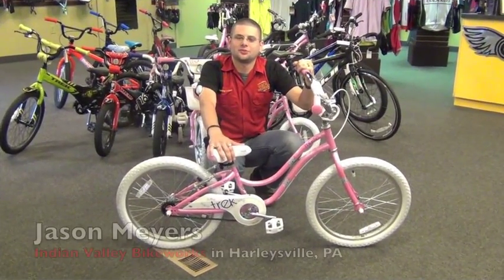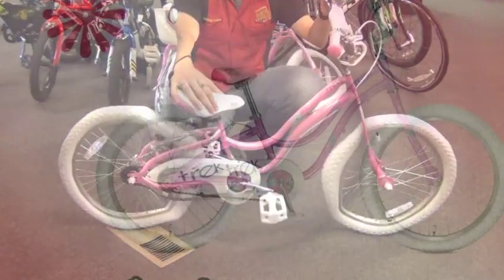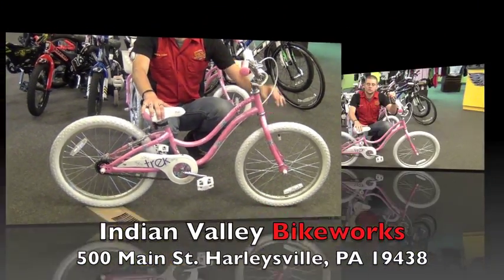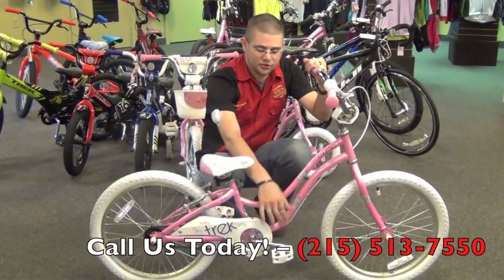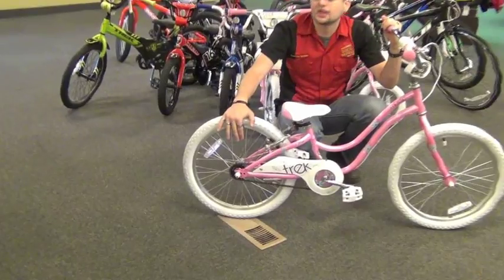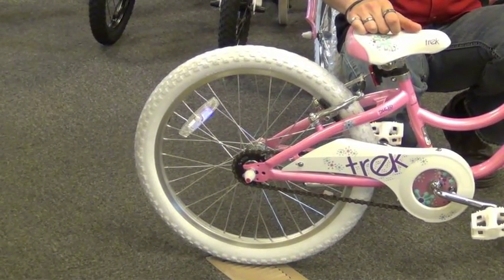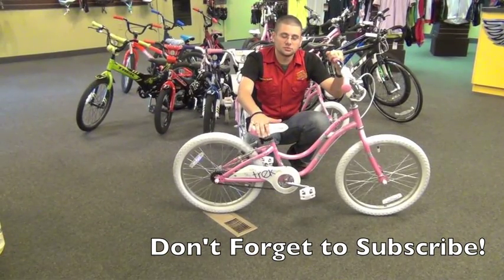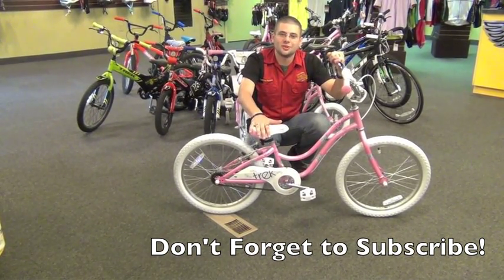Check out Trek's Bike Made Just For Your Little Girl! The 2013 Trek Mystic 20 S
Trek has released their bike specially designed for 5-10 year old girls! It's the Mystic 20 S, and it is now available at Bikeworks!

It's got the frills that your little girl would love, like: flower design, pink color and overall clean look.
Trek doesn't stop at fashion, though. They introduce adult bike features in a subtle way so that your child can learn how to use her next "big girl bike."

Higher standover on the frame will allow the girl to get on the bike sooner and stay on the bike longer. The saddle is also more appropriately sized. The crank arm is smaller and a lower gear is used to make it easier for them to pedal and to give them more confidence when they're on the road. The back wheel has an extended axle so that you can add training wheels easily. The bike comes with a coaster brake, so the child can simply pedal backwards to stop, as well as a handbrake to teach them how to use it. Finally, Trek made the grips on this bike thinner, and shortened the reach of the brake lever to better suit its younger riders.

Bring your daughter to Bike Works and show her the Mystic 20 S! She might even want it more than a pony!